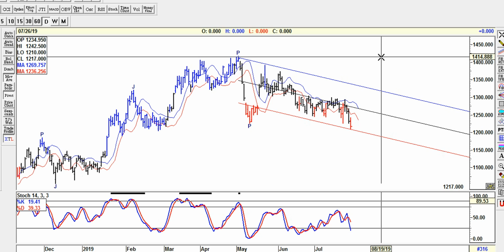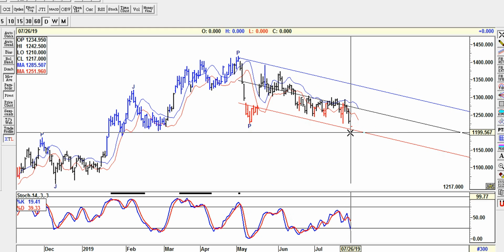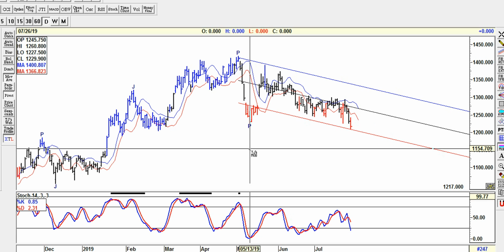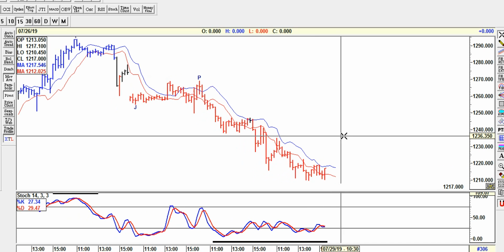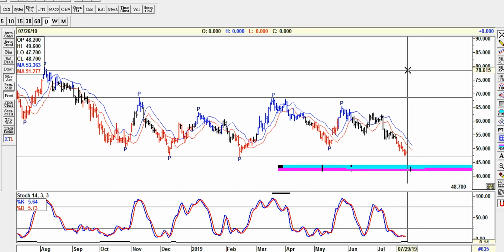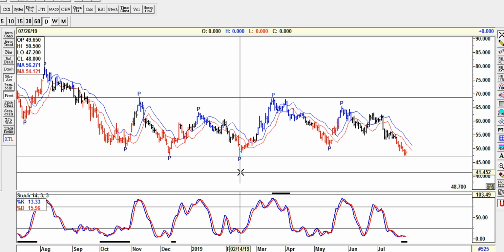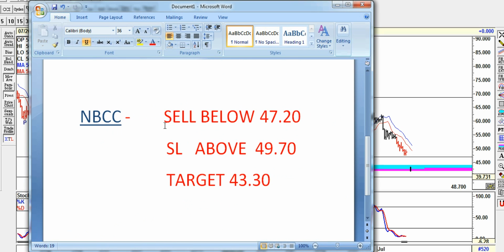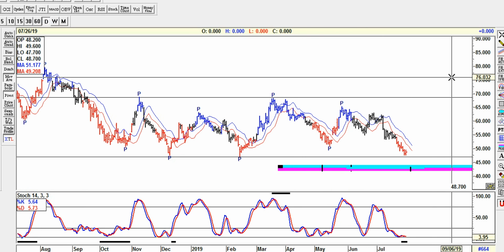Techical levels for RELIANCE and NBCC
WELCOME TRADERS TO MY CHANNEL
I AM ,
GAURAV SAINI
*INSTITUTIONAL TRADER (OPTIONS ARBITRAGE & TECHNICAL ANALYST) 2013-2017
*WEALTH  RM (PORTFOLIO MANAGEMENT SERCVICES) 2017- PRESENT
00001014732 NCFM CERTIFICATION : TECHNICAL ANALYST
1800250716 NISM SERIES-XV-            : RESEARCH ANALYST
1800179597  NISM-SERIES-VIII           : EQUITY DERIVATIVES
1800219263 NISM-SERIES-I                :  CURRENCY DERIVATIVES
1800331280 NISM-SERIES VII             : SECURITIES OPERATIONS AND RISK MANAGEMENT
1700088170 NISM SERIES -V-A          : MUTUAL FUND DISTRIBUTORS
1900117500 NISM SERIES -X-A          : INVESTMENT ADVISOR LEVEL 1